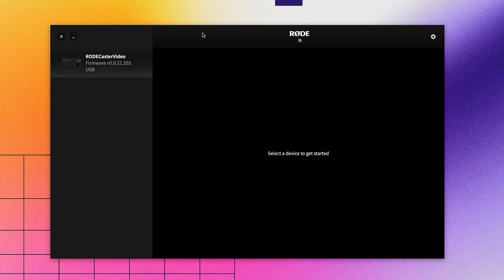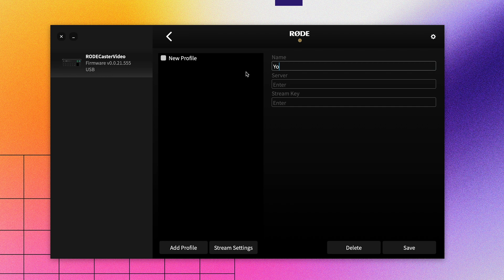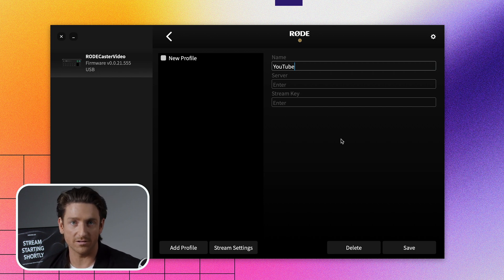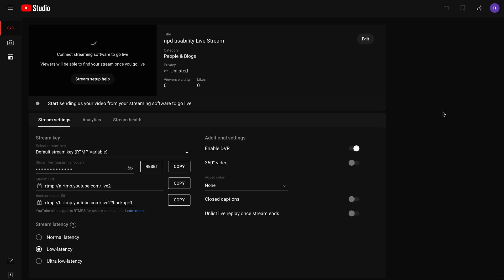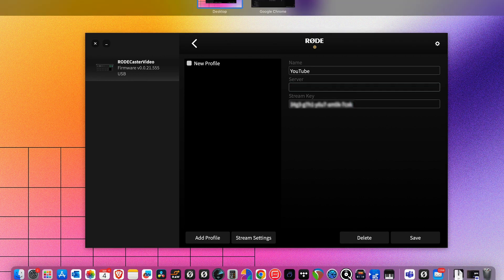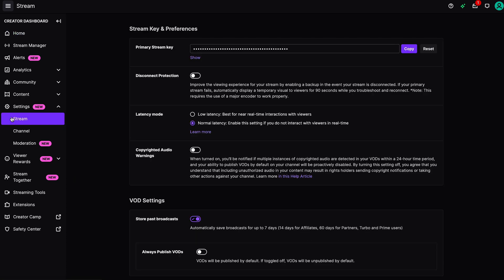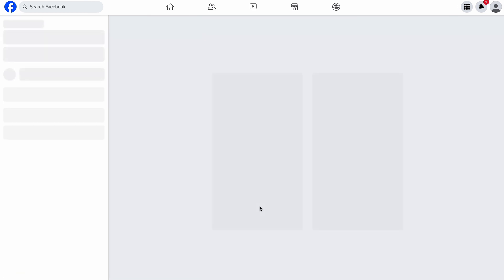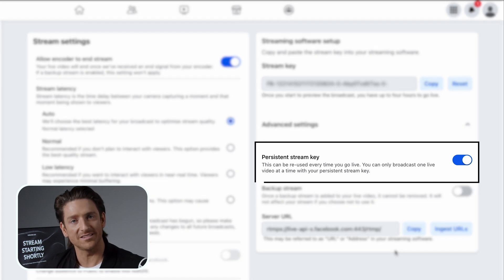RØDECaster Video: Setting Up your Livestream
In this video, Stephen walks through a step-by-step guide on how to get your livestream set up with the RØDECaster Video, going through platforms such as YouTube, Twitch and Facebook Live.

00:17 - Setting up Your Stream Profile
00:58 - YouTube: Finding Your Stream Key
01:33 - Twitch: Finding Your Stream Key
01:50 - Facebook Live: Finding Your Stream Key
02:11 - Enabling Your Stream
02:59 - Go Live!
03:11 - Ending Your Live Stream